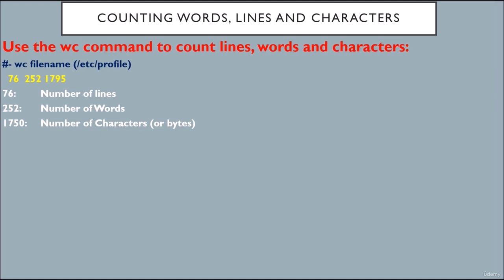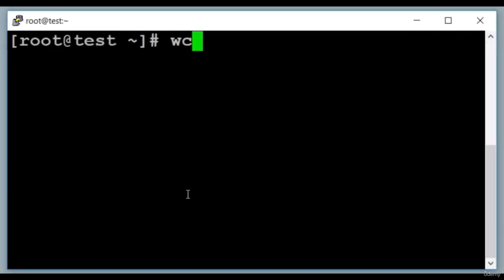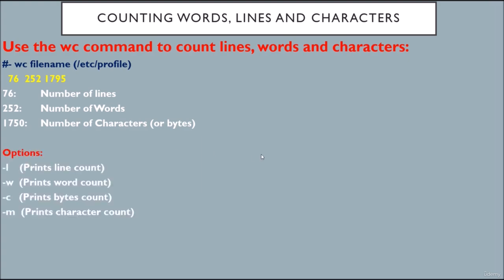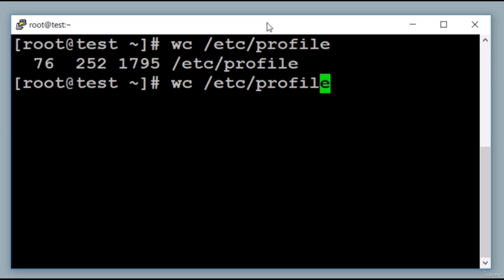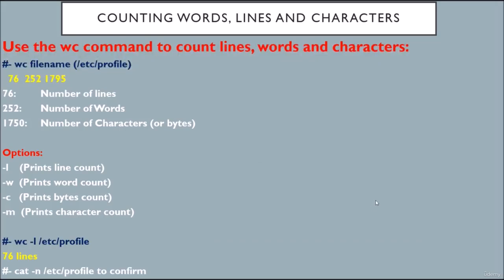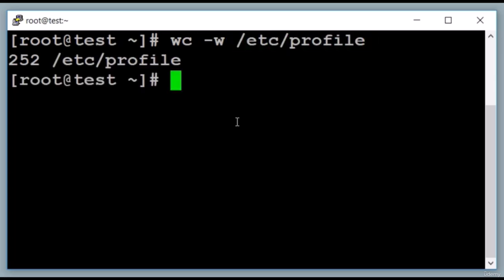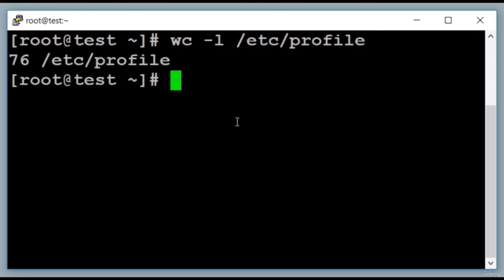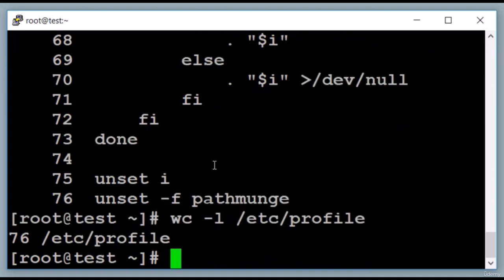35 Counting of Words Lines and Characters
Counting words, lines, and characters in text files is a common task in data processing, scripting, and text analysis. Various command-line tools and programming languages provide functionalities to perform these counts. Here's an overview of how to do it:

1. Using the wc Command
In Unix-like operating systems, the wc (word count) command is commonly used to count words, lines, and characters.

Basic Syntax:

bash
Copy code
wc [options] filename
Common Options:

-l: Count lines.
-w: Count words.
-c: Count characters.
-m: Count characters (considering multi-byte characters).
Example:

bash
Copy code
wc file.txt
Output example:

yaml
Copy code
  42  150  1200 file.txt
This indicates 42 lines, 150 words, and 1200 characters.

2. Counting with grep
For specific text patterns, you can use grep in combination with wc.

Example:

bash
Copy code
grep "pattern" file.txt | wc -l
This counts the number of lines containing "pattern".

3. Using Programming Languages
Python
You can use Python to count words, lines, and characters easily.

Example:

python
Copy code
filename = 'file.txt'

with open(filename, 'r') as file:
    text = file.read()
    lines = text.splitlines()
    words = text.split()
    characters = len(text)

print(f"Lines: {len(lines)}, Words: {len(words)}, Characters: {characters}")
Bash Script
You can also create a simple Bash script to achieve the same:

bash
Copy code
#!/bin/bash
filename=$1
lines=$(wc -l  "$filename")
words=$(wc -w  "$filename")
characters=$(wc -c  "$filename")

echo "Lines: $lines, Words: $words, Characters: $characters"
4. Text Editors
Most text editors (like Vim, Emacs, or even IDEs) often provide built-in functionality to display word, line, and character counts.

5. Use Cases
Text Analysis: Analyzing documents for word count can help in editing and summarizing.
Coding Standards: Ensuring files meet specific size requirements or limits.
Data Processing: Preparing datasets for machine learning or data analysis.
Conclusion
Counting words, lines, and characters is a straightforward yet powerful operation that can be done using various tools and programming techniques, making it an essential skill for anyone working with text data!